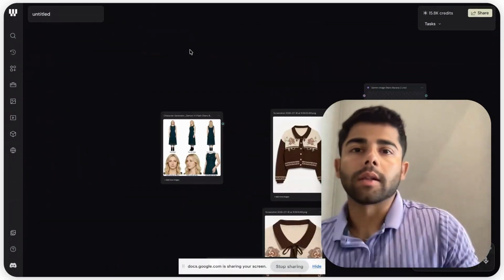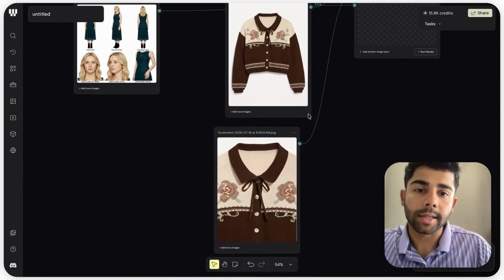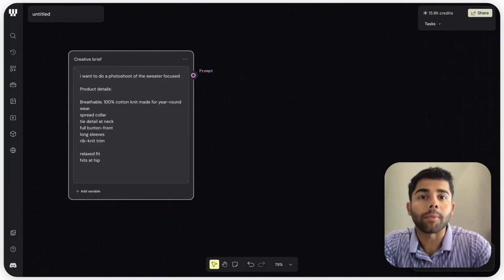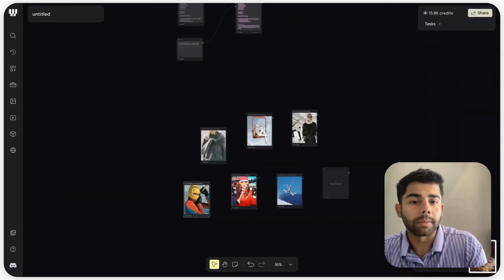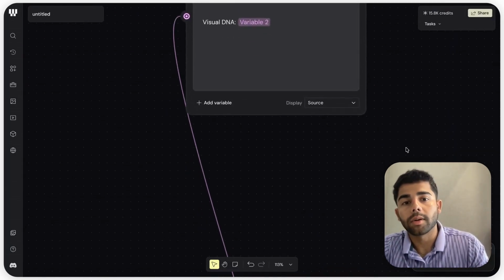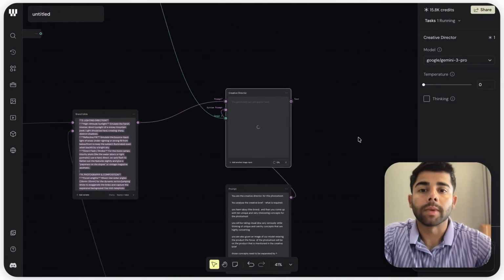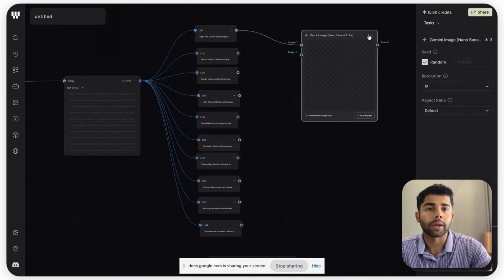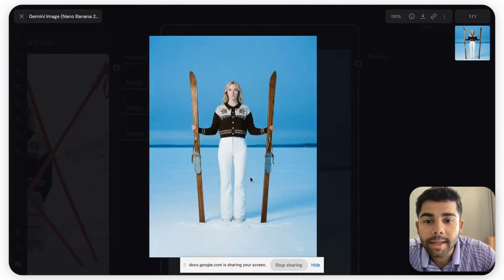Figma Weave Mastery in 31 Minutes - How to get Production Ready AI Campaigns for Apparel Brands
workflows like these can help you get really good product visuals for clothing brand

you'd get it to a point where all you'd need is to upload your product and it will generate really gorgeous on model imagery and ecomm shots